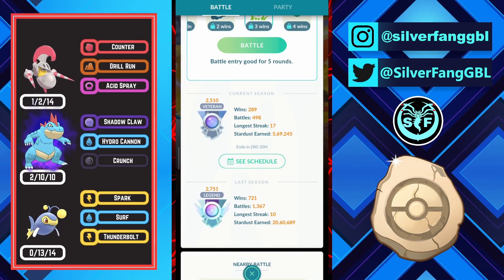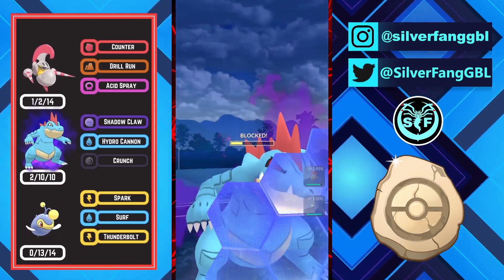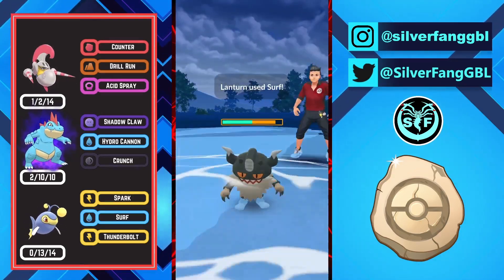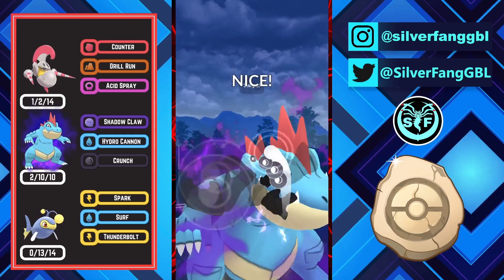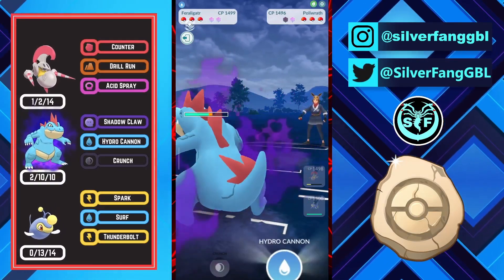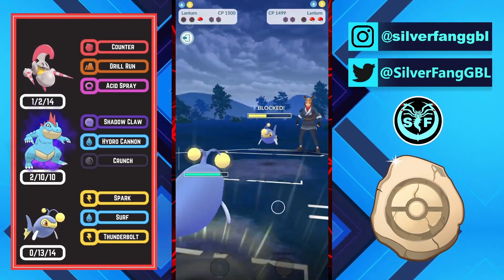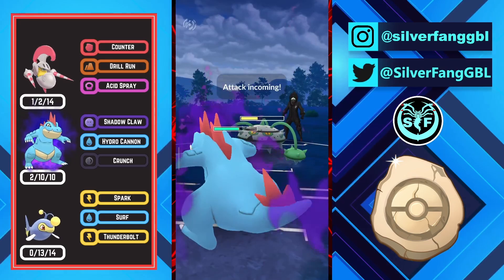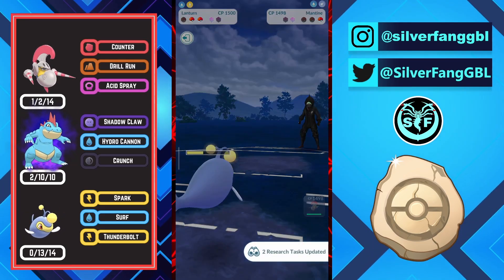I Reached *VETERAN RANK* using this Amazing SHADOW FERALIGATR TEAM in Fossil Cup | Pokemon Go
If you enjoyed the video, consider leaving a Like and a Comment. It always helps out Way more than you expect. This helps the video get recommended to others. I would appreciate it.

Pokemon Go Rsources:-
Timestamps:-

Pokémon is Copyright Gamefreak,
Nintendo and The Pokémon Company 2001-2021